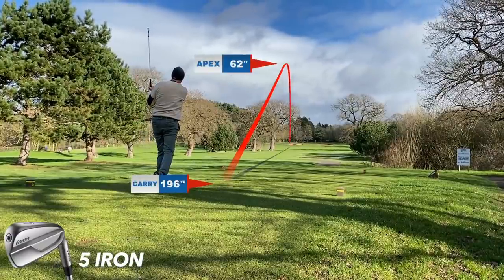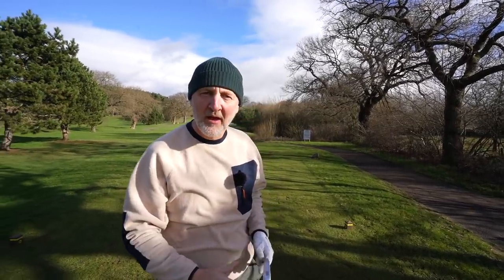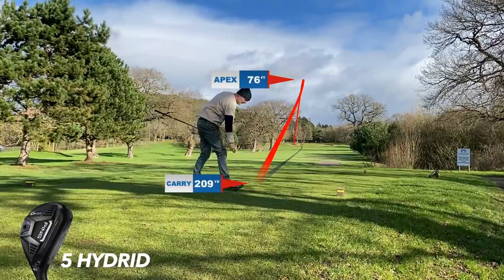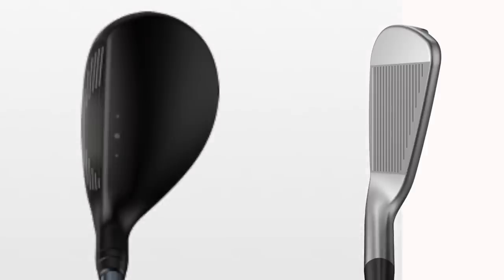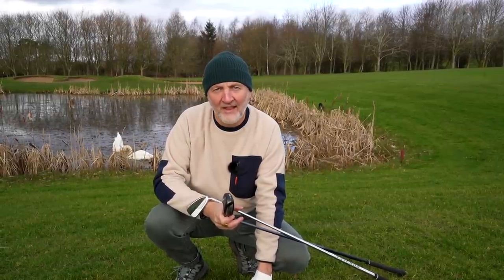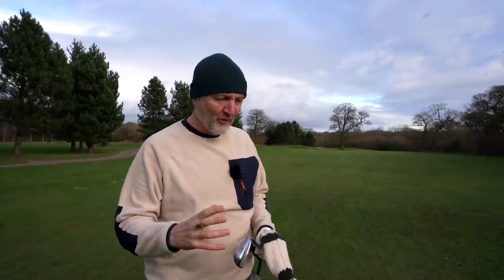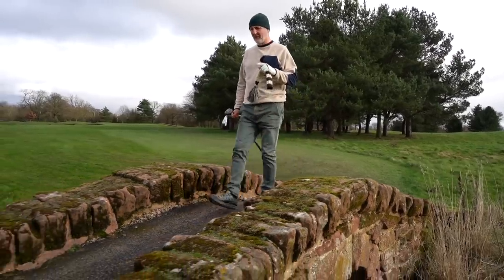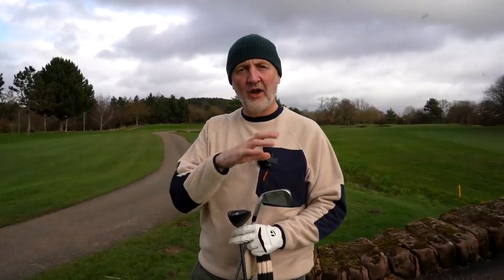DON'T BUY a full set of PING i525's!